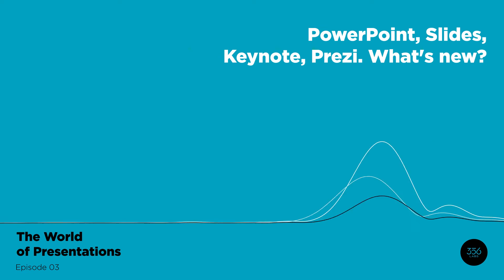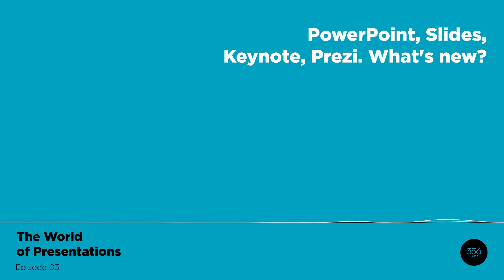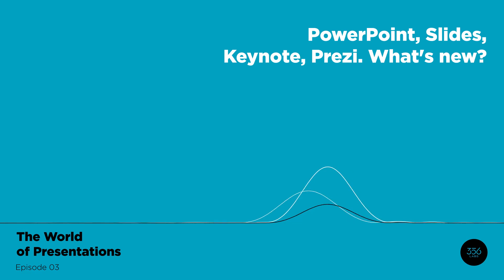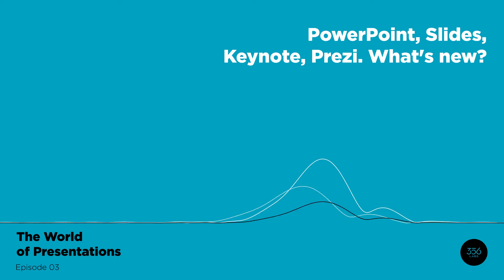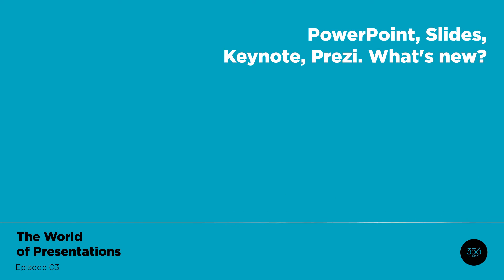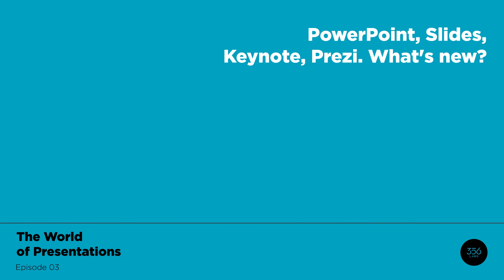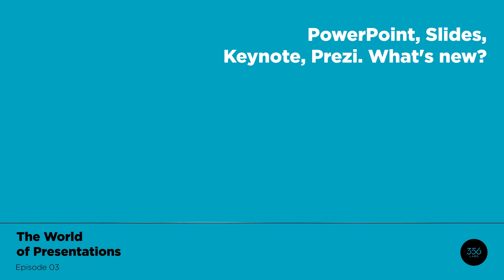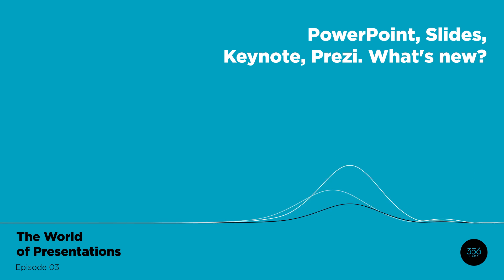What's new in PowerPoint, Google Slides, Keynote, and Prezi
In this episode of The World of Presentations Podcast by 356labs, we're going to talk about presentation tools, because the idea of the podcast is to also keep you up to date with what's happening in our industry.
We are going to start with PowerPoint, Prezi, Google slides and Apple Keynote because at end of the day these are the presentation tools that are being used out there the most. All those companies are nowadays updating their presentation tools on a monthly basis! That's why we want to keep you up to date with the important updates that they make.
Enjoy the episode and let us know if we missed to include some new feature!

Google Slides Release notes: + they also have mail newsletter on the updates